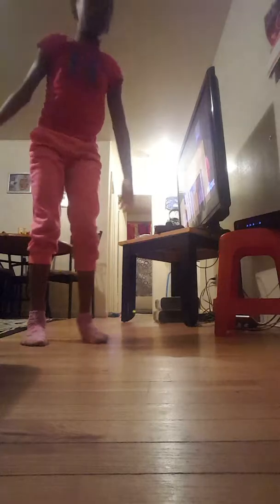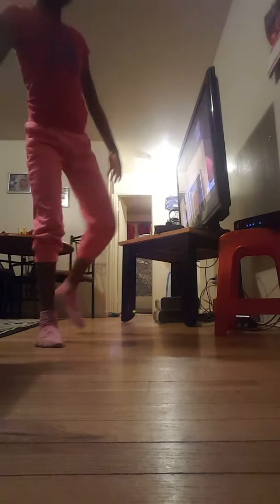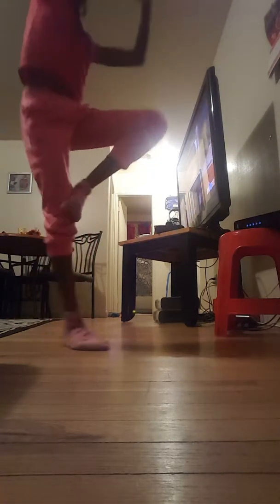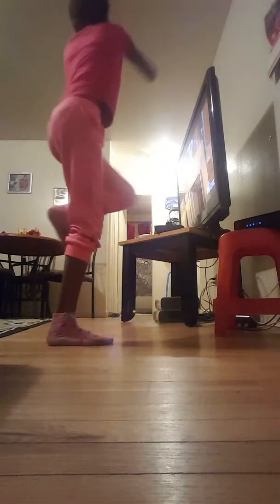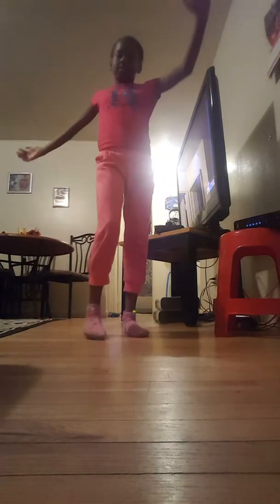How to do a split